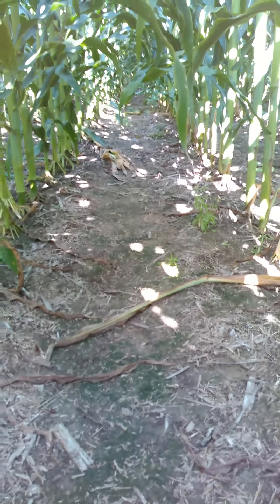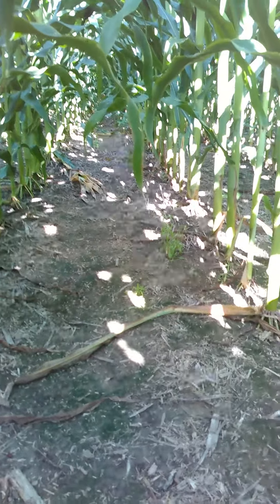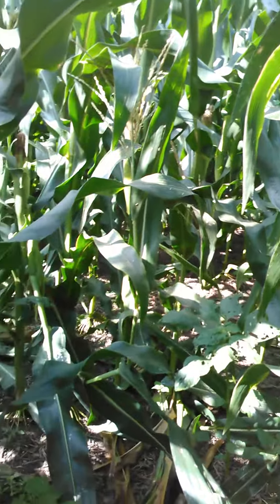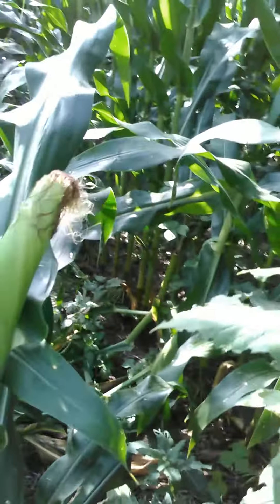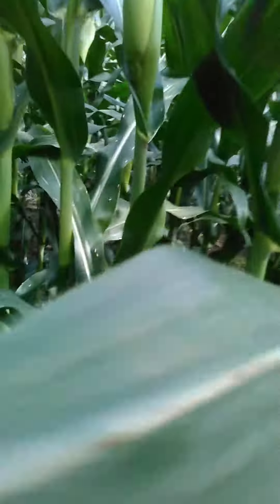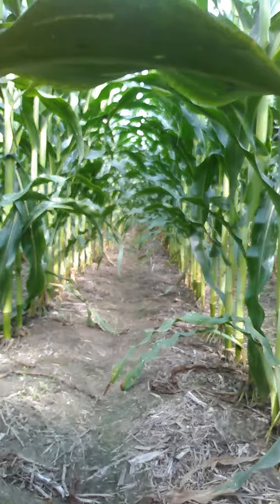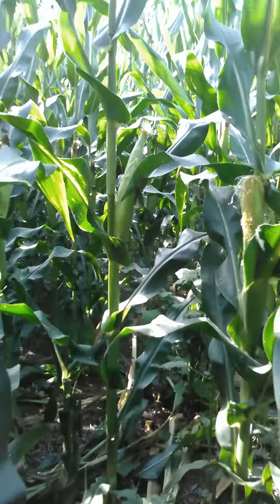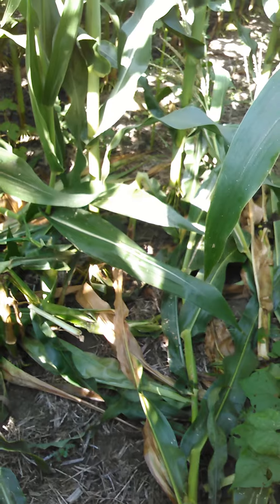No two hybrids are the same